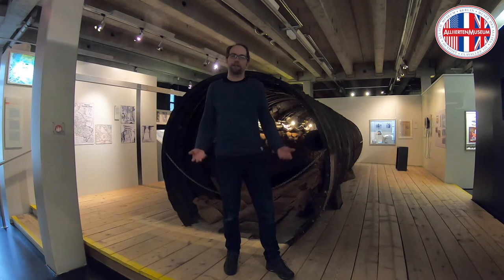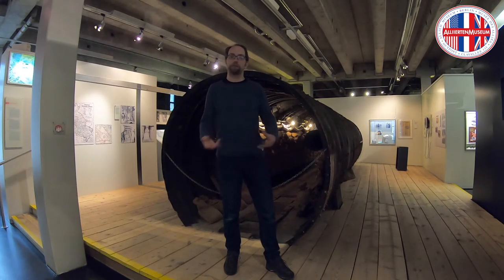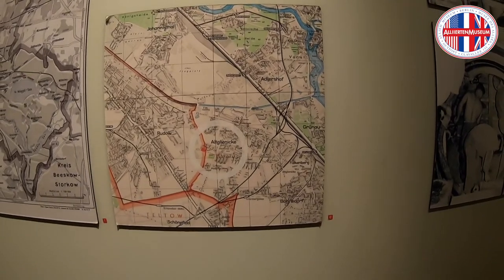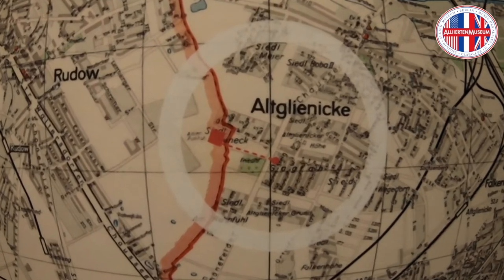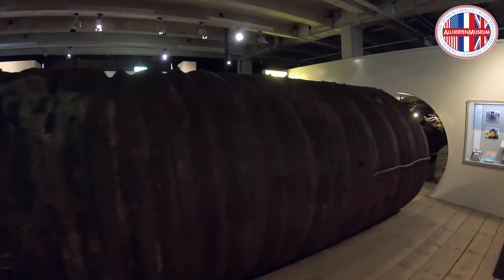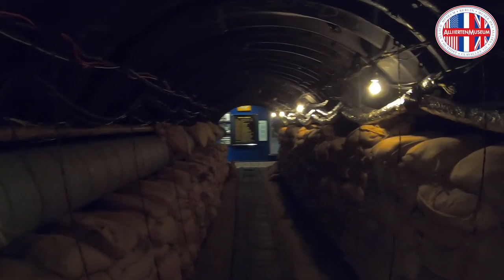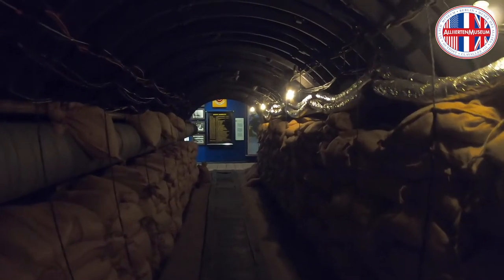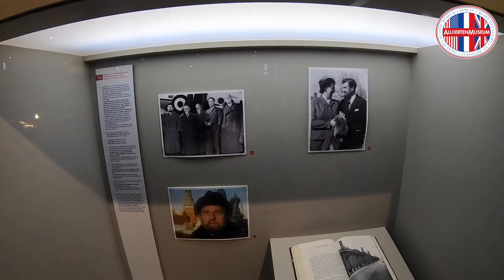InsideOutpost: Berlin Spy Tunnel (in English)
Today our guided visits specialist Andreas Hoffmann presents the Berlin spy tunnel, dug in the mid-1950s from the US sector of Berlin into the city's Soviet sector and regarded as the greatest secret service coup of the Cold War.